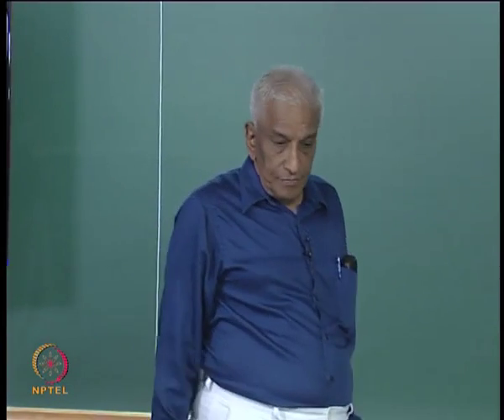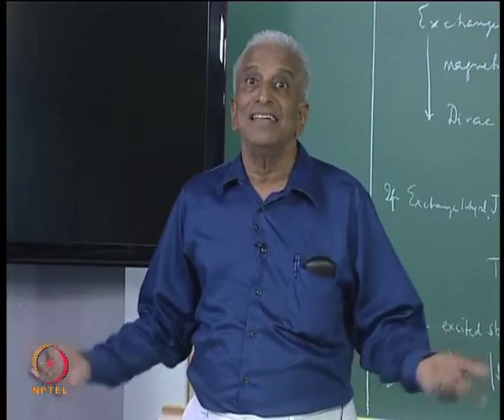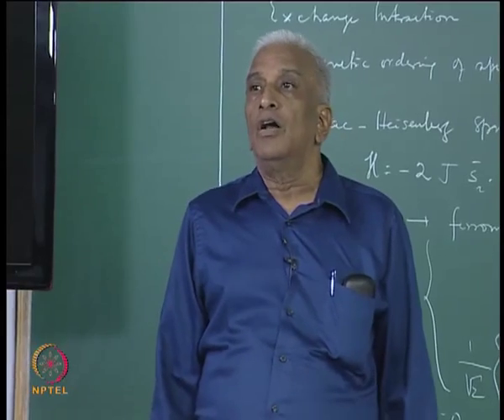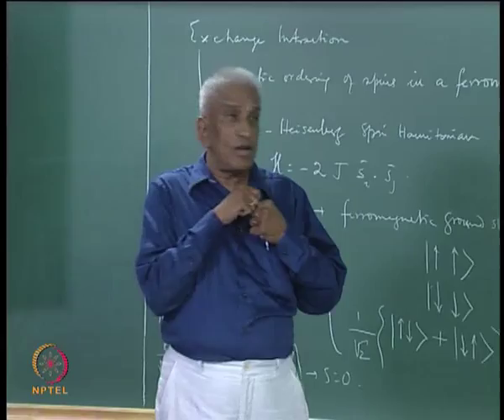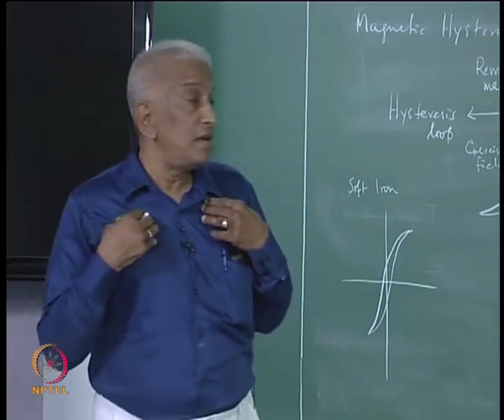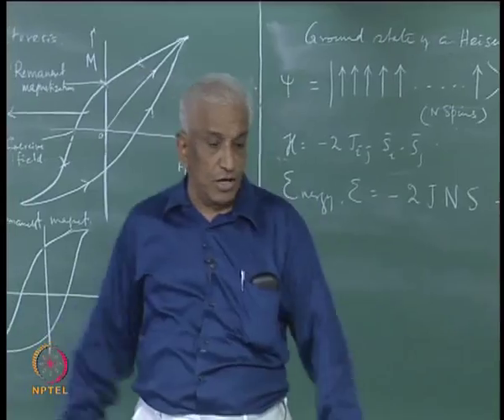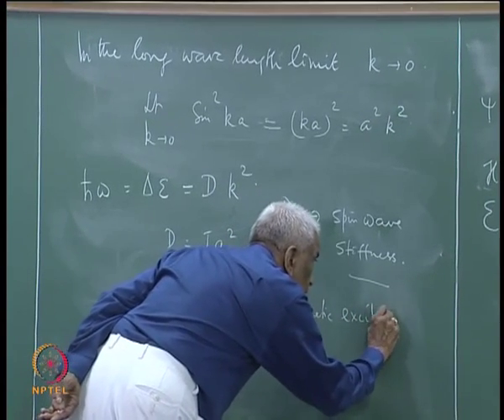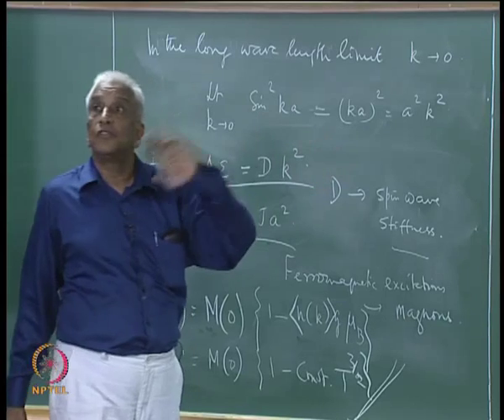Mod-01 Lec-23 Hysteresis and Magnetic Domains; Spin Waves and Magnons